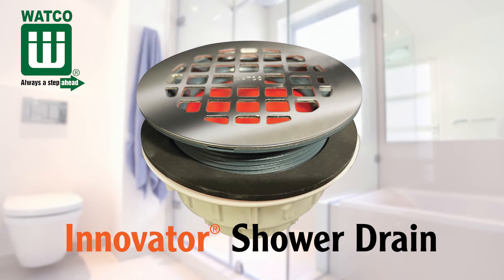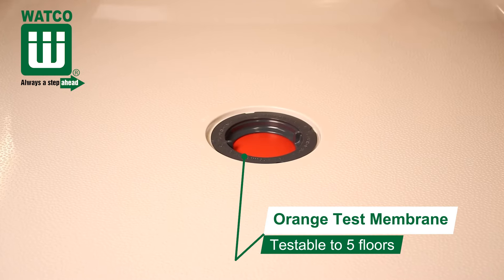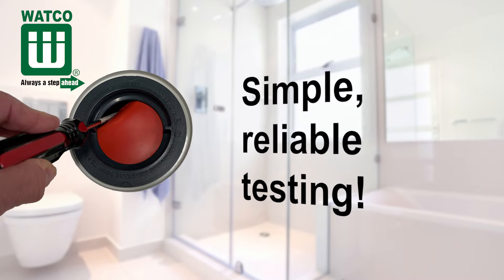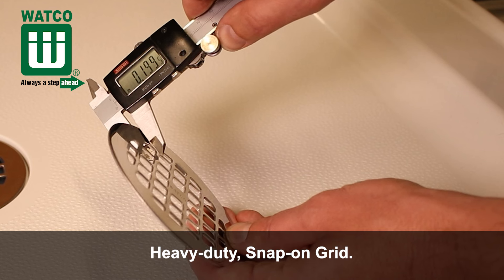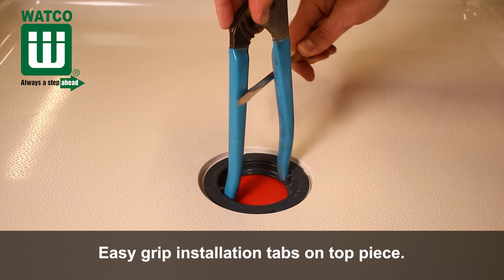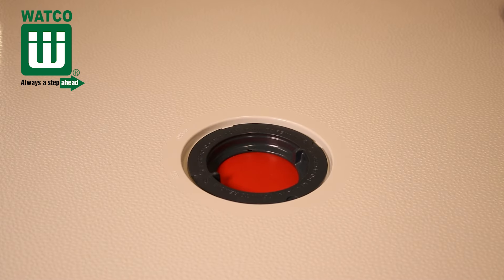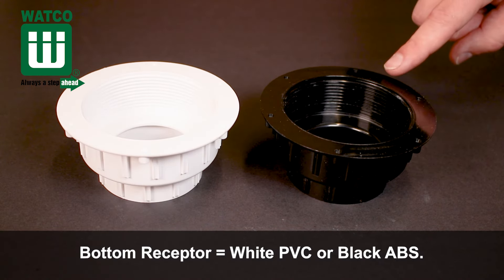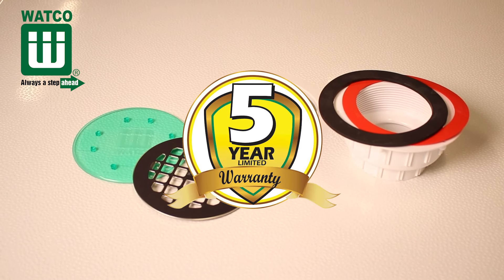Watco Innovator® Shower Drain 60 Sec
The Watco Manufacturing Company YouTube channel features new product videos focusing on bathroom drain products, installation videos and product tips.